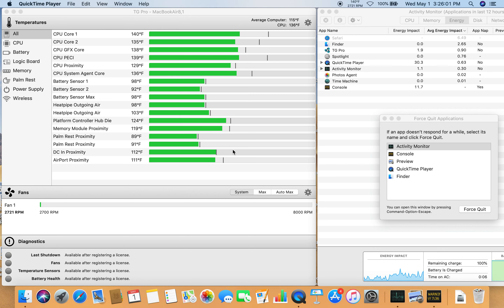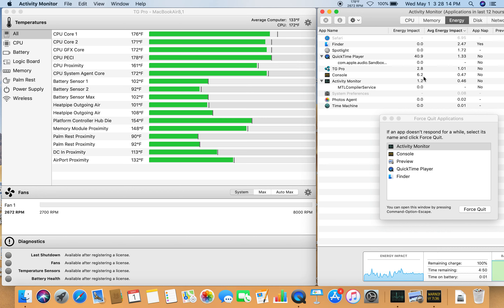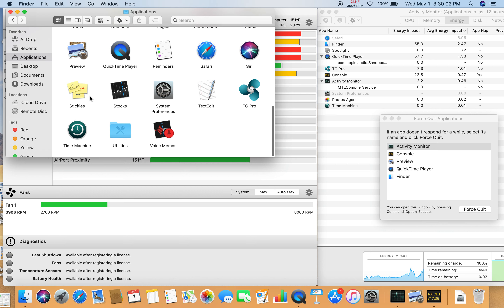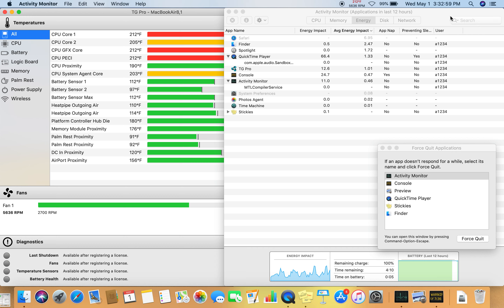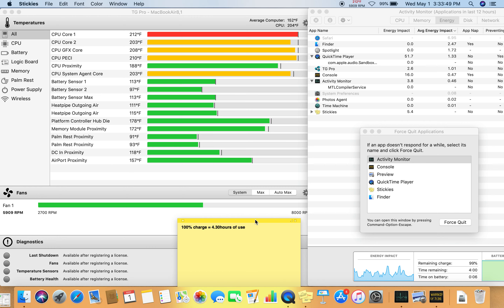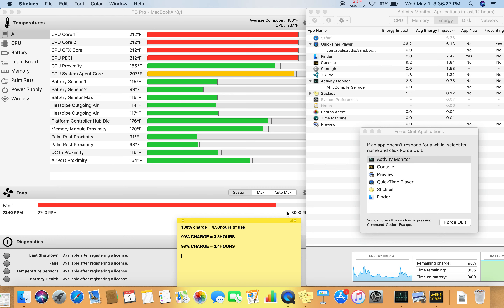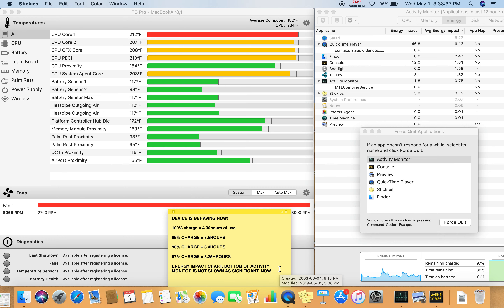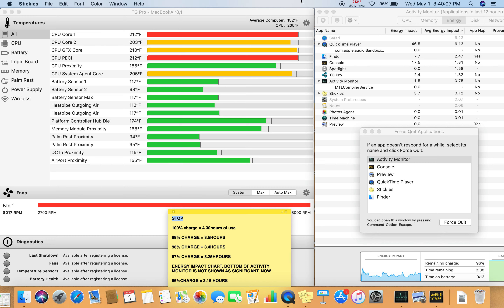1080 TEST ENERGY USAGE ON MACBOOK AIR